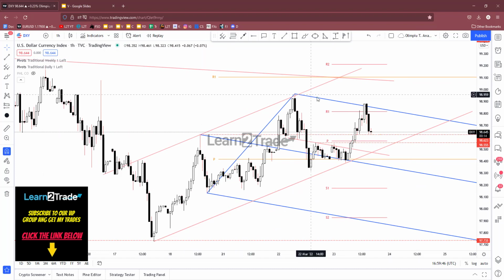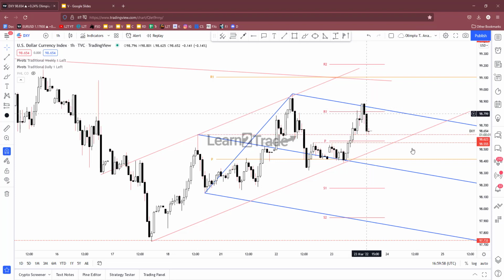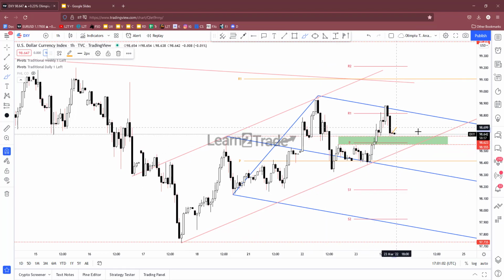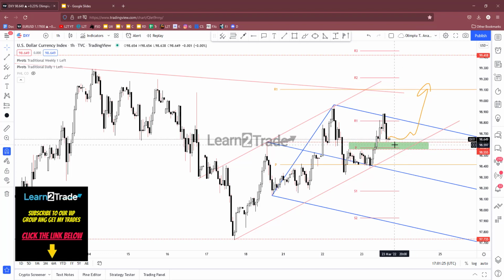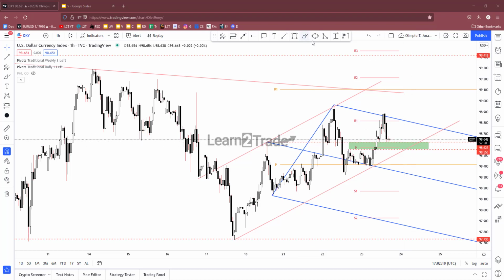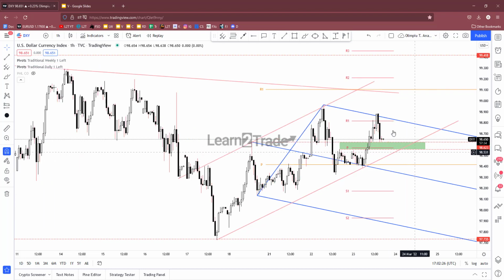Here I Want To Buy The US Dollar Again | March 23, 2022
FOREX, COMMODITIES, INDICES, CRYPTOCURRENCIES Market Analysis, Technical & Fundamental Analysis, Trade Setups, Trading Opportunities, Risk Management. EUR/USD, DXY, Oil, Gold, Bitcoin, US 30, etc. LEARN2.TRADE

Trading the financial markets carries a high level of risk and may not be suitable for all investors. Before trading, you should carefully consider your investment objectives, experience, and risk appetite. Only trade with money you are prepared to lose.

Like any investment, there is a possibility that you could sustain losses of some or all of your investment whilst trading. You should seek independent advice before trading if you have any doubts. Past performance in the markets is not a reliable indicator of future performance.Learn2.trade takes no responsibility for loss incurred as a result of the content provided inside our Telegram Groups, youtube channel, or on the Learn2.trade website.